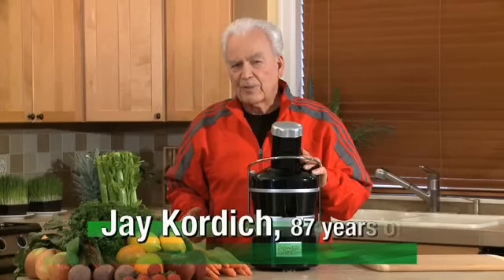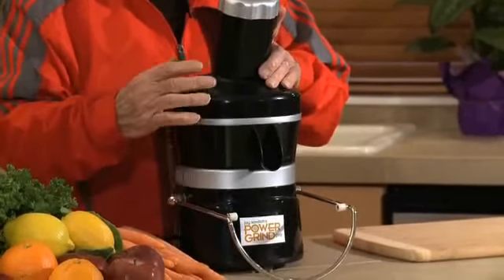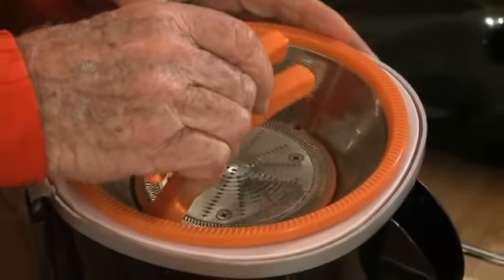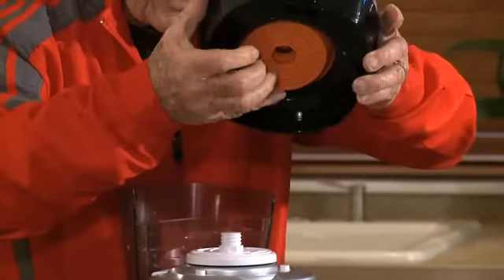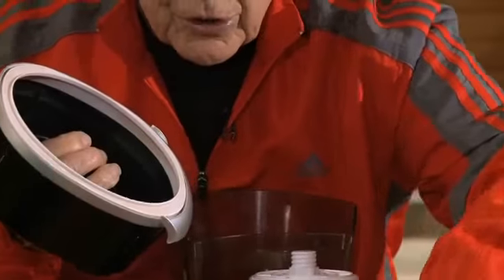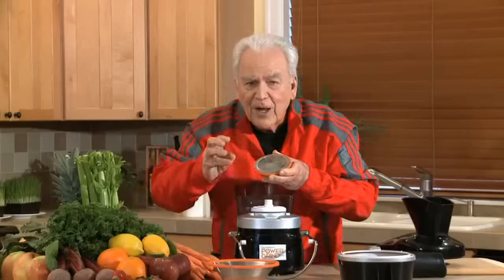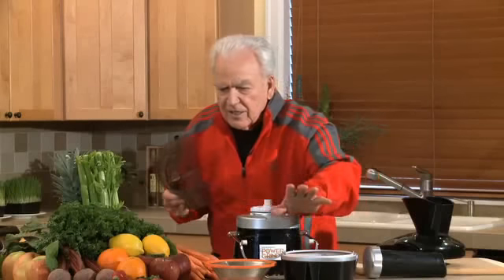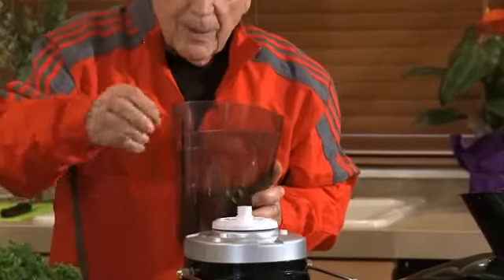Jay Kordich's PowerGrind Pro - The Difference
Jay explains the difference between his new juicer and old conventional juicers. Jay dissembles and assembles components of the PowerGrindPro.